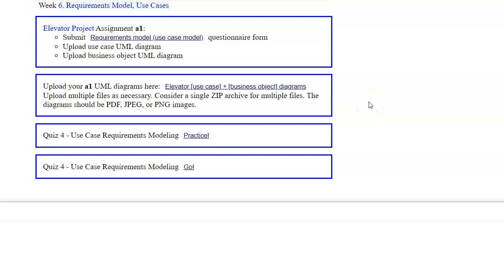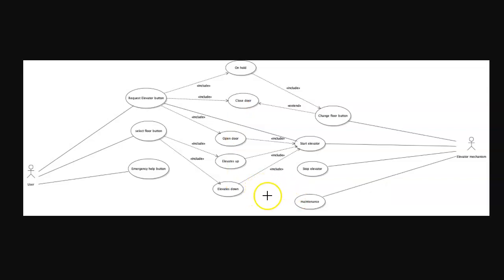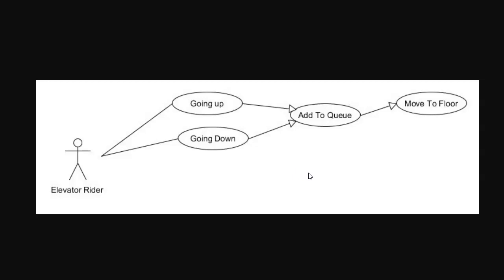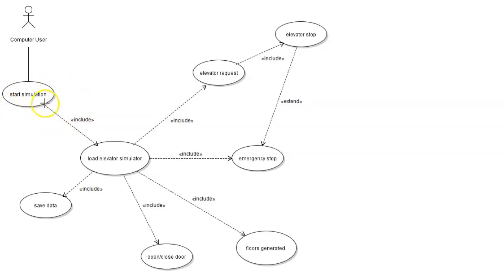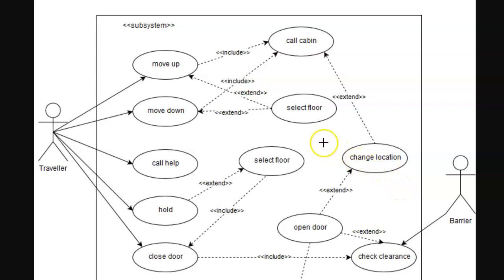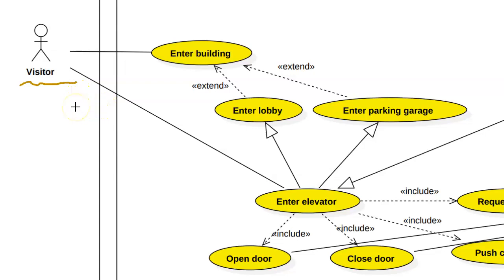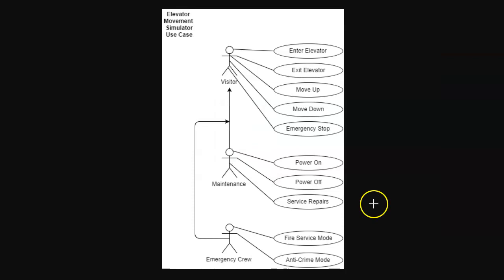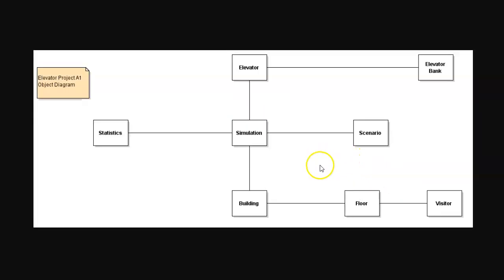7.2a Assignment a1 common mistakes (please watch!)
7.2a Assignment a1 common mistakes (please watch!)